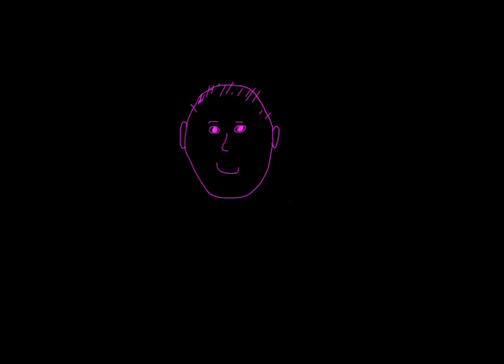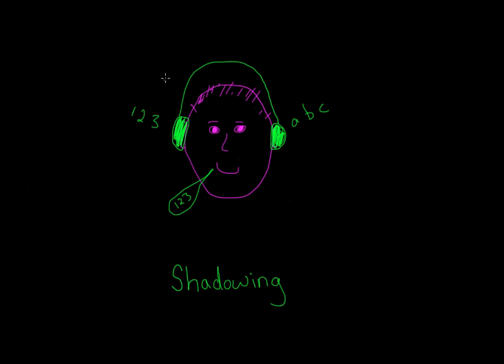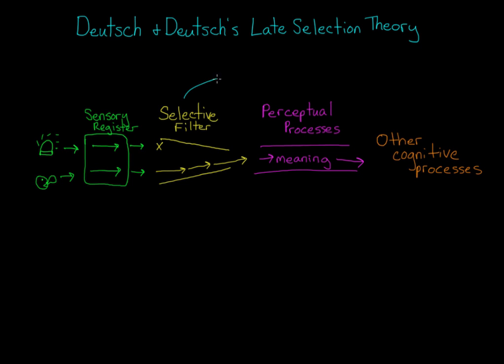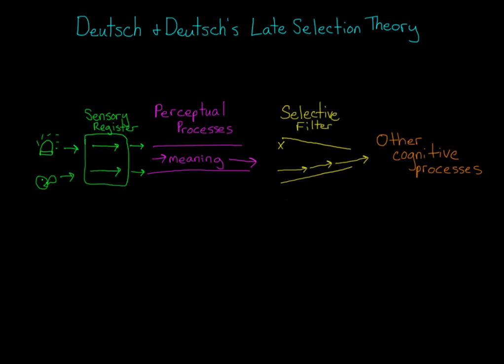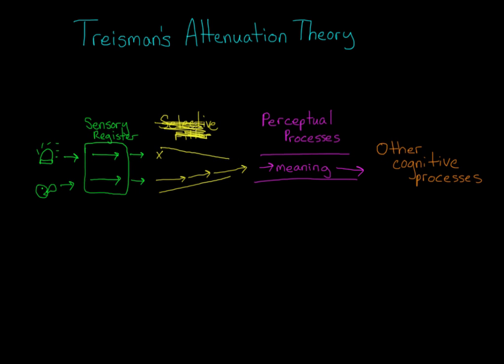Theories of Selective Attention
Learn about the three major theories of selective attention.